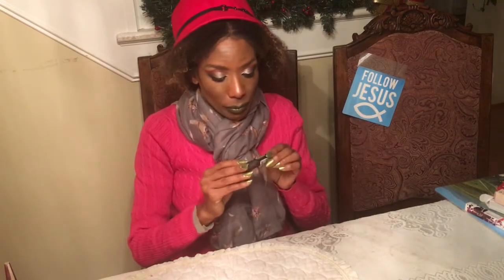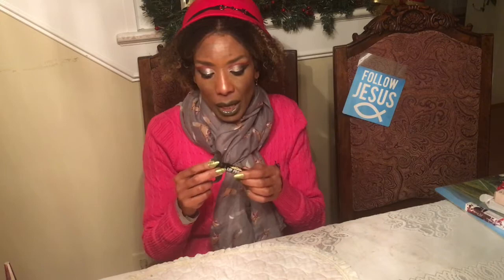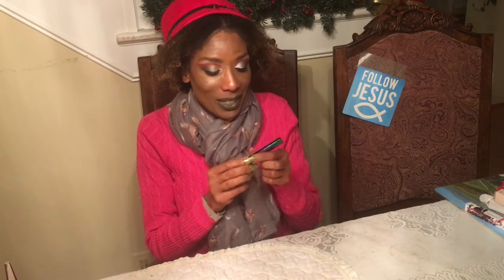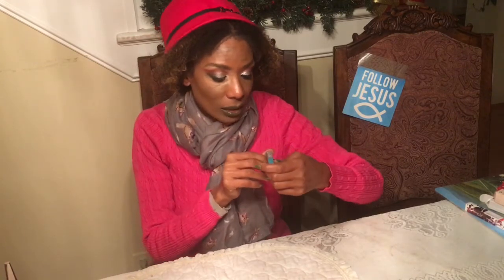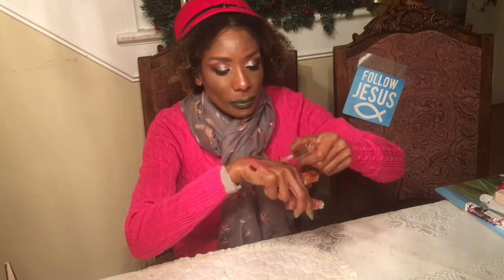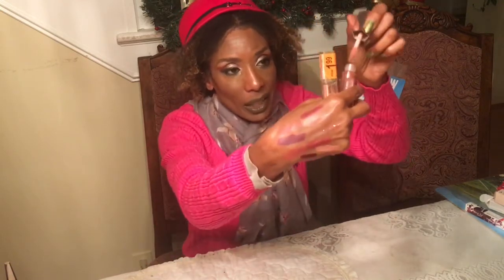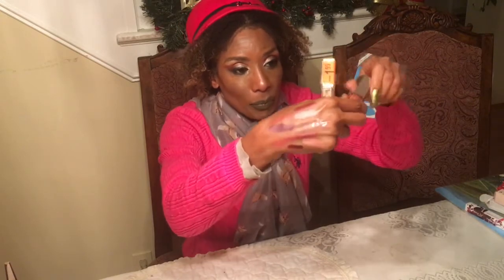Favorite Lip Balms and Glosses of 2017